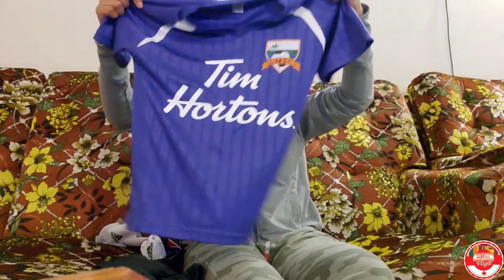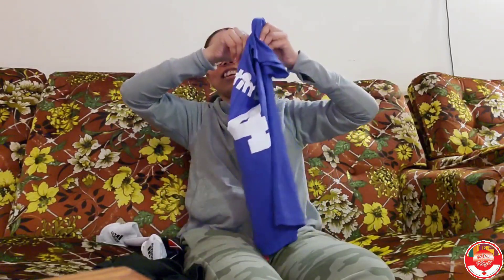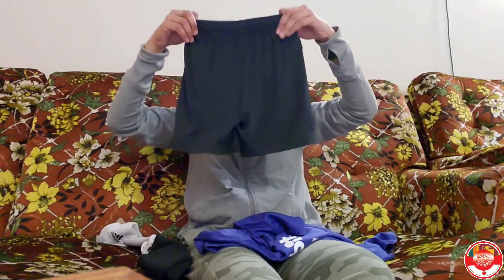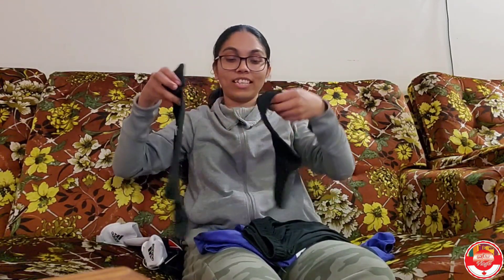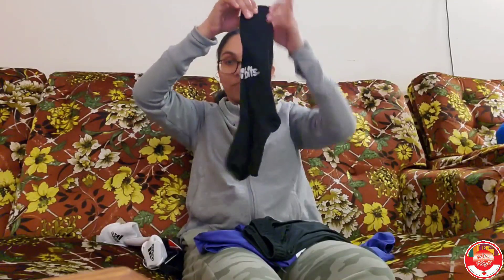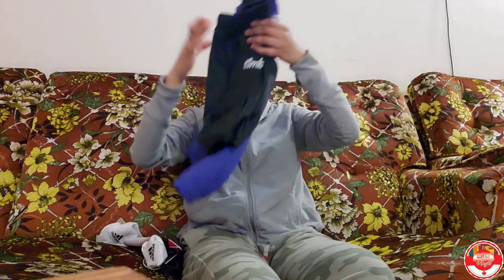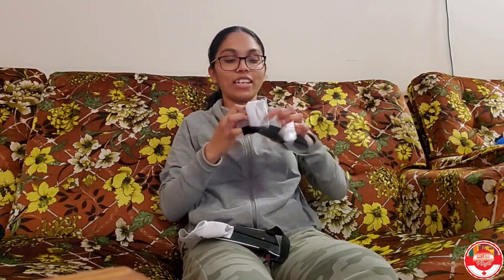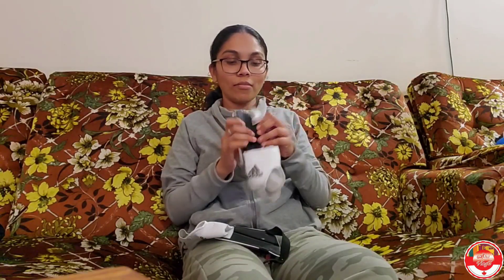ආයි ආයි ආපි ඔන්න ෆුට්බෝල් කාලේ | First Soccer Practice Of The Season | Canada Sinhala Vlogs